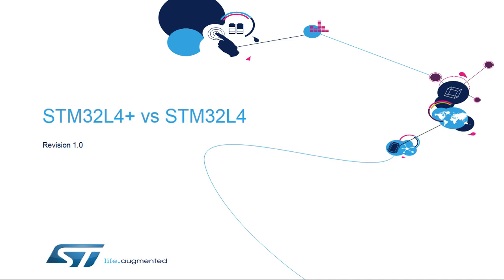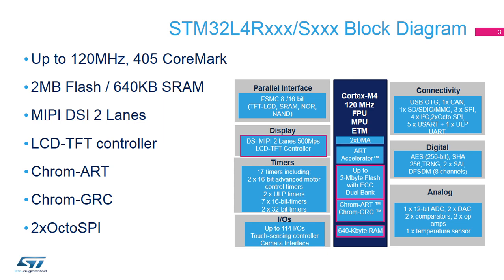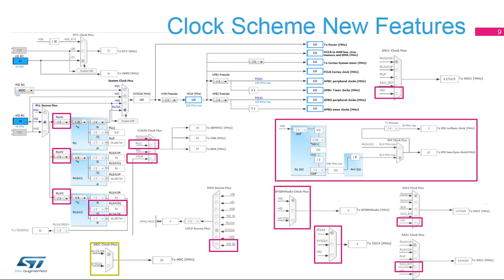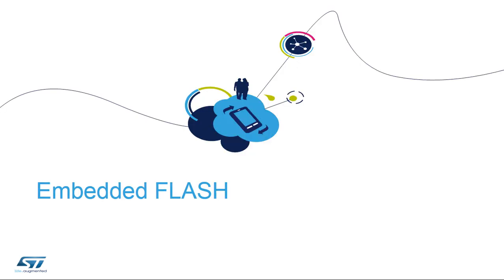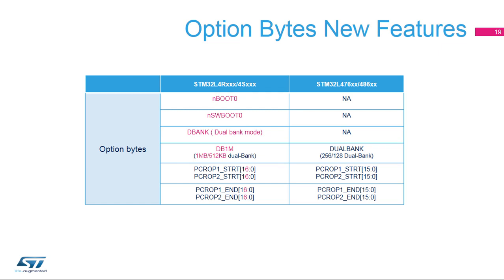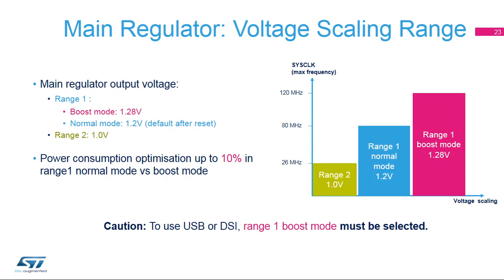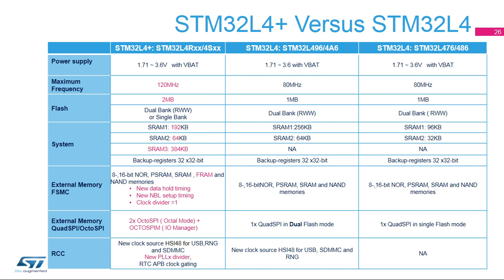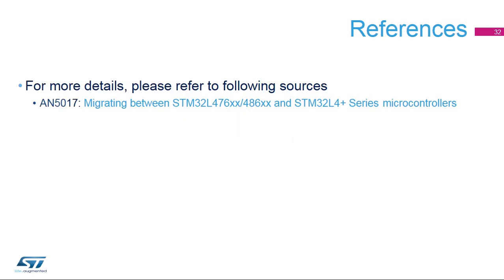STM32L4+ OLT - 4. Introduction - Delta STM32L4 Series